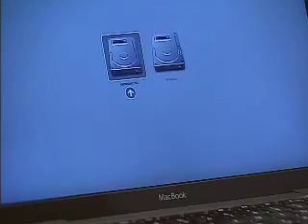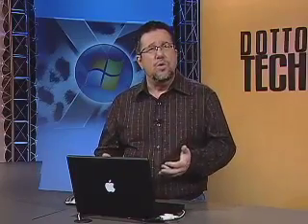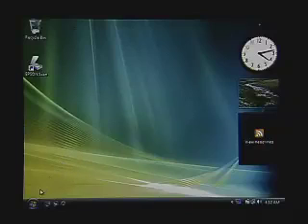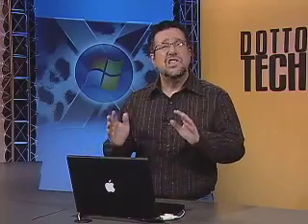Season 6, Episode 15 Dual Booting part 1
Have you ever felt like a Mac user in a Windows world? Well, you don't have to feel like an outsider anymore. Steve explains ways to run those Windows based programs on your Mac. He looks at an Apple utility called Bootcamp, which allows your Mac to boot in both the Mac OS and in Windows. He describes how running Windows in Native mode on your Mac will bypass the Mac OS altogether, and virtually turn your computer into a Windows machine. Steve then introduces Parallels, the runaway leader in the Windows' emulation market. Not only will it run all your PC programs, it will also enable you to switch between your Windows and Mac programs, such as all the iLife applications. If you don't need to run a lot of Windows applications, the Parallels solution allows you to have the best of both worlds in a way that's elegant, practical and proven.